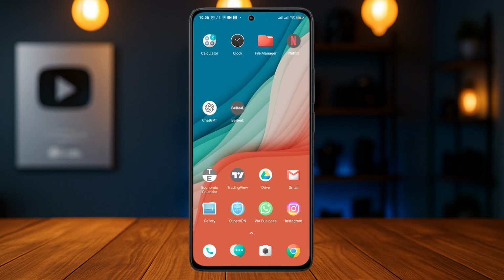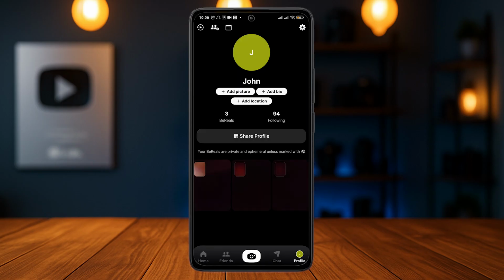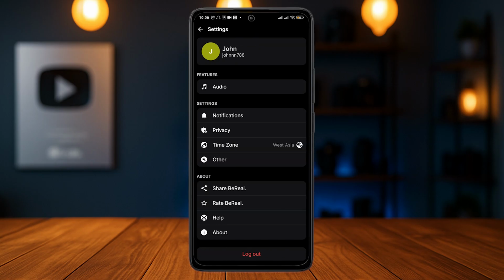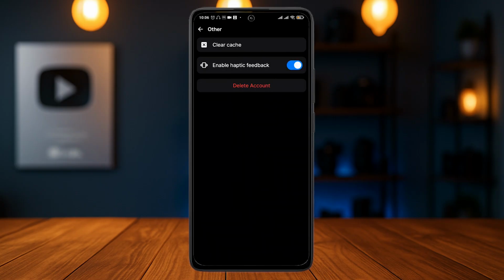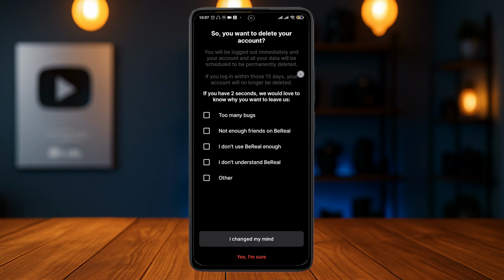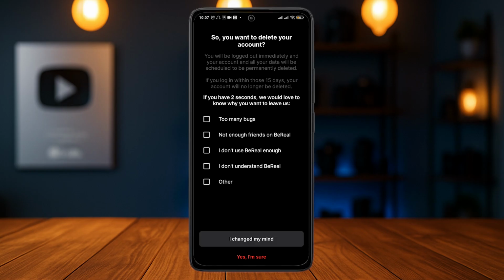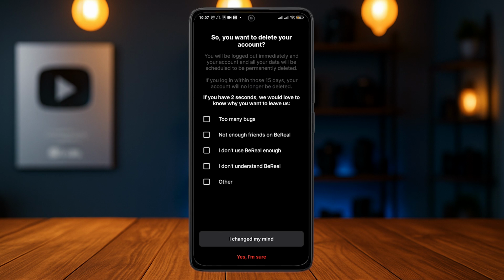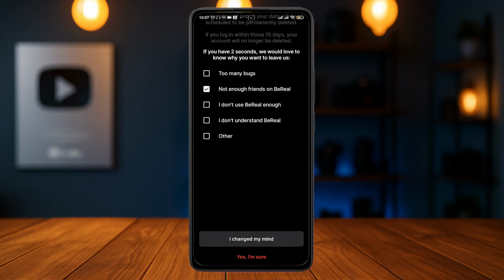How To Delete BeReal Account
In today’s video, I’ll show you how to delete your BeReal account. Whether you’re taking a break from the app or no longer wish to use it, this step-by-step guide will help you understand how account deletion works and what to expect during the process.

To start, open the BeReal app and go to your Profile section at the bottom right. Tap on the Settings icon in the top right corner, then scroll down and select Other. Here, you’ll find the Delete Account option.

It’s important to note that this is not an immediate permanent deletion. Once you confirm, your account will be deactivated and scheduled for deletion after 15 days. If you log back into your account within this 15-day period, the deletion is canceled, and your account is reactivated.

Before confirming deletion, you can also select a reason for leaving the app. After tapping Yes, I’m sure, you’ll be logged out immediately, and your account and all associated data will be scheduled for permanent deletion if you don’t log in again within 15 days.

That’s it for this guide on deleting your BeReal account!